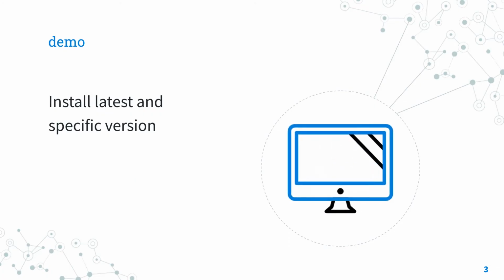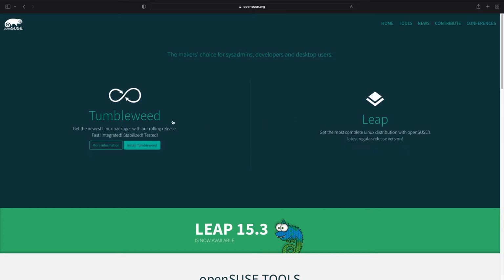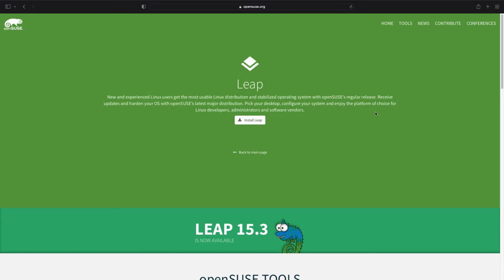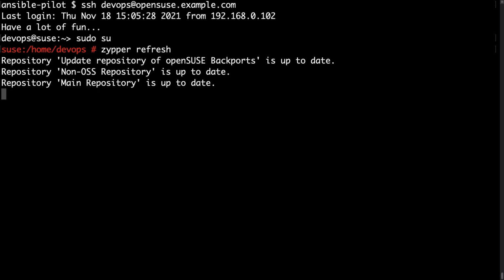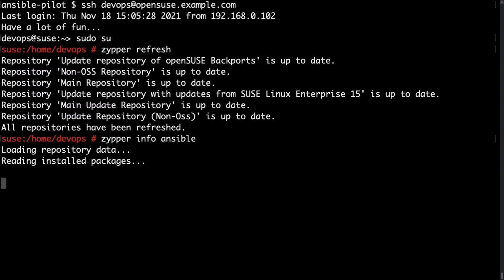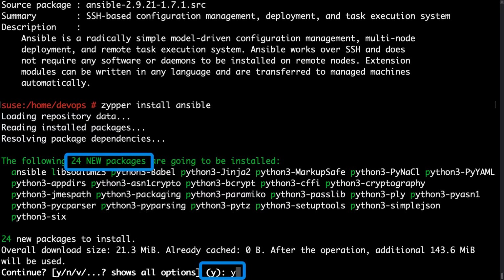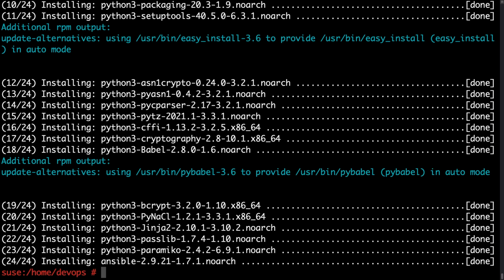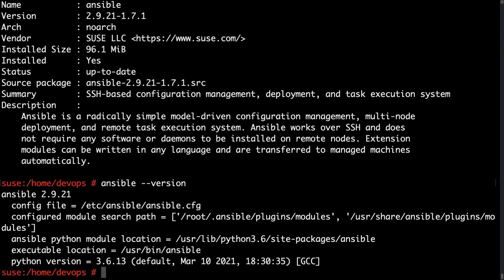How to install Ansible in OpenSUSE Leap 15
How to install the latest version of Ansible in openSUSE using the official SUSE Leap "update" repository.

Timestamps
00:00 Introduction
01:12 openSUSE 15.3
01:44 How to install Ansible in openSUSE 15.3
03:48 Recap

200+ Automation Examples For Linux and Windows System Administrator and DevOps

200+ Automation Examples For Linux and Windows System Administrator and DevOps